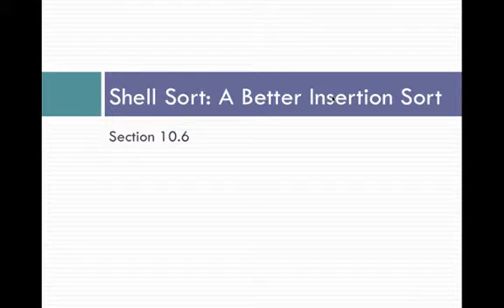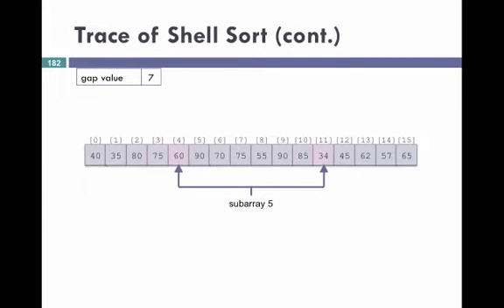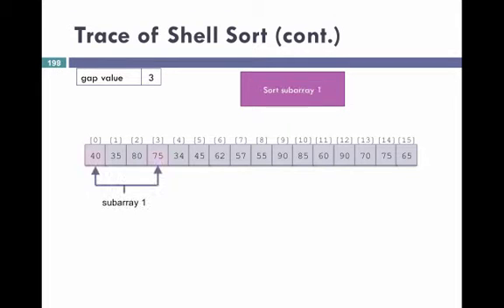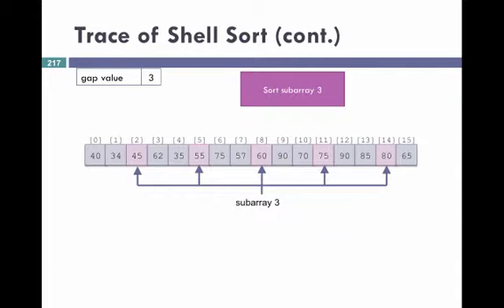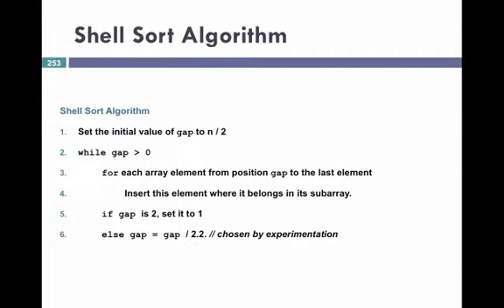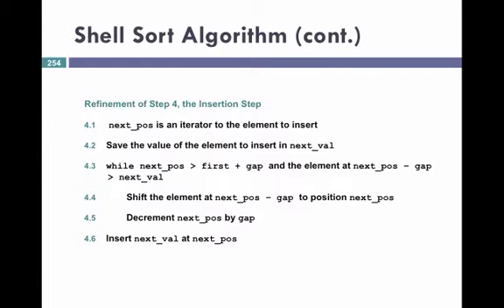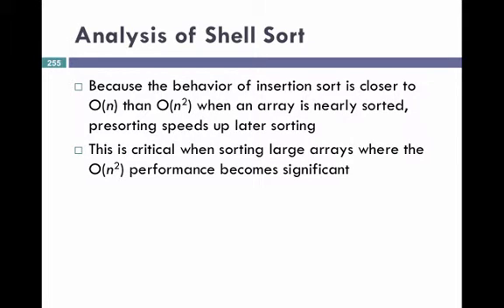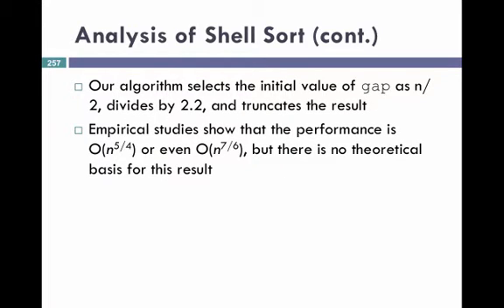CS 235 Slidecast 10.6